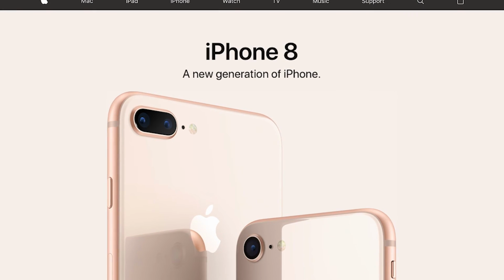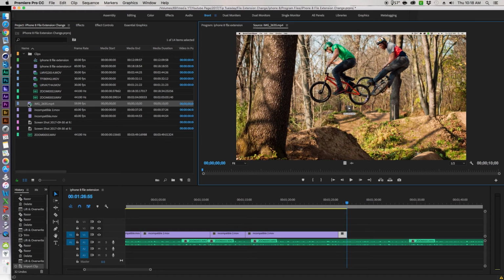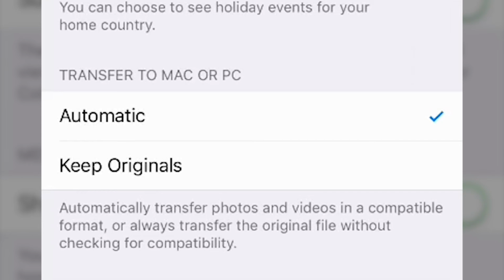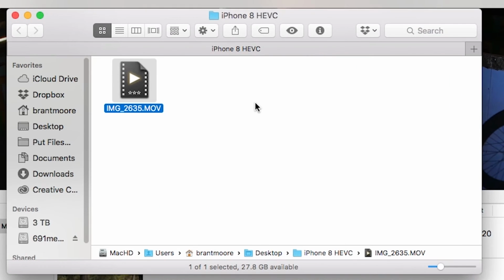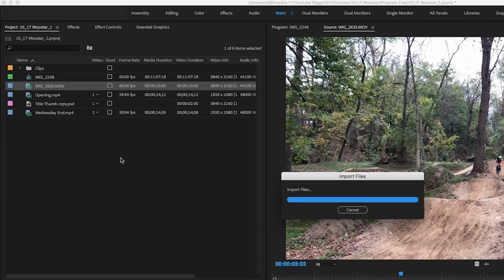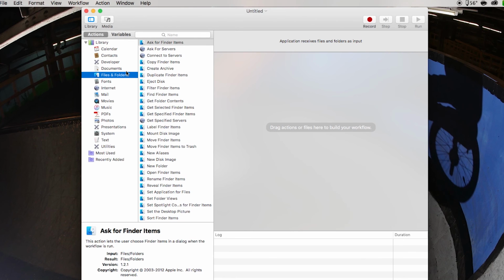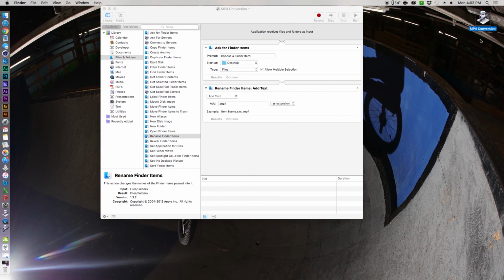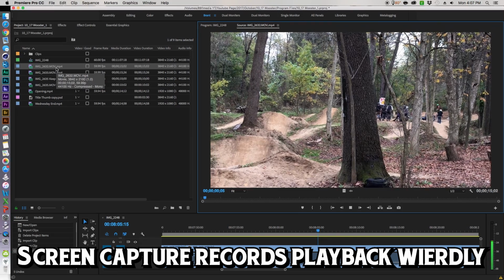The ONLY Way To Edit Raw HEVC Video From iPhone!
With the new High Efficiency recording format on the 2017 iPhones comes a couple of compatibility issues that might not be immediately apparent.
In this video I cover what these issues are, how Apple is trying to hide them (for now), and what you can do in order to use the raw/unconverted files.